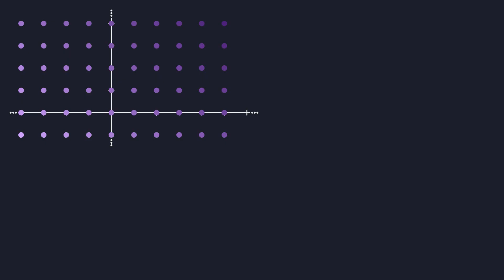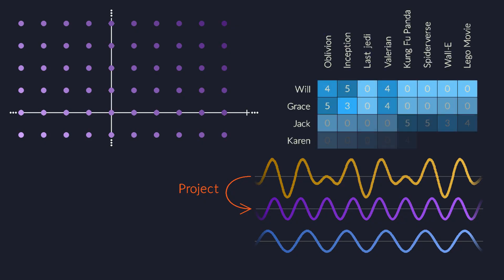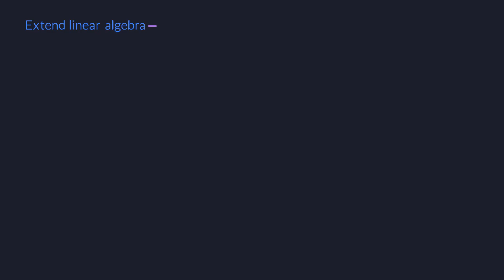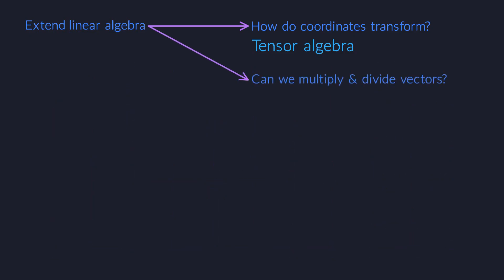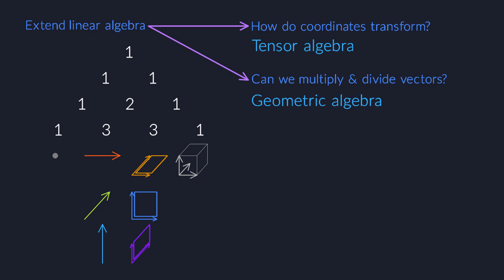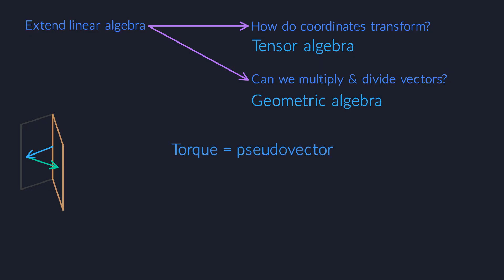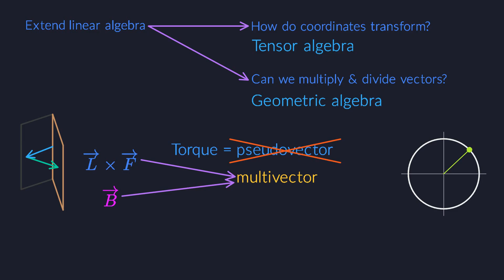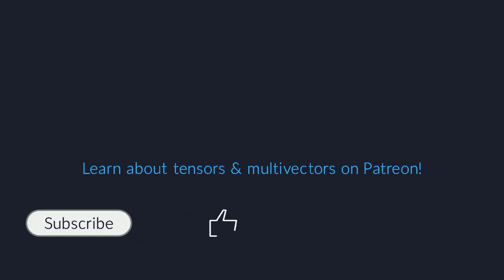Up next: Tensor algebra!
This is the first video in a new series about tensor algebra.  If we want to describe a good mathematical model of our physical universe, we need to extend linear algebra with new concepts such as 1-forms, tensors, multivectors, and more.  We will develop those concepts in the rest of the series.